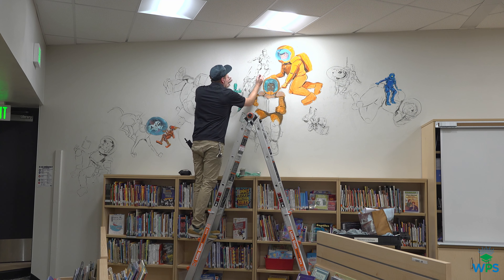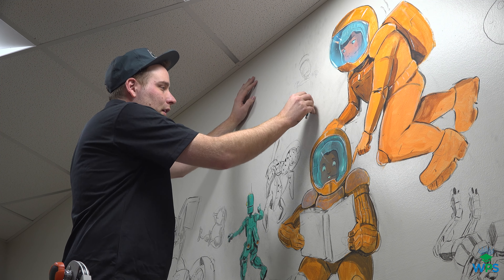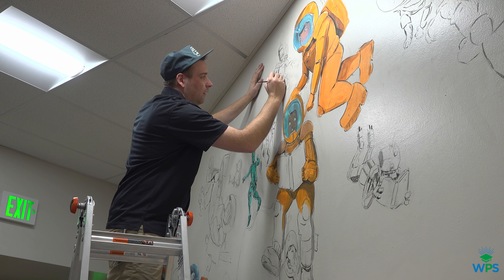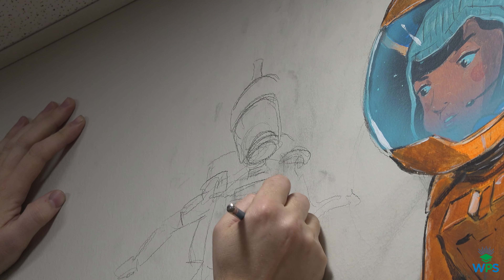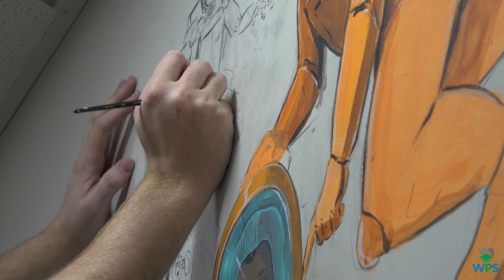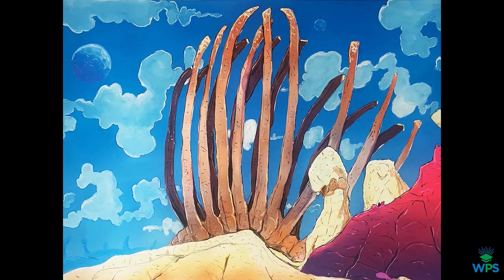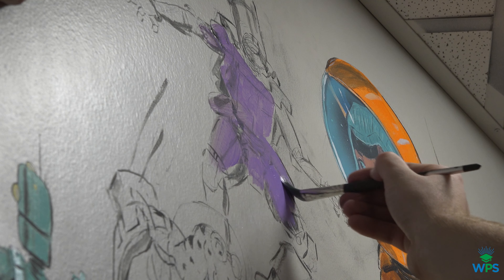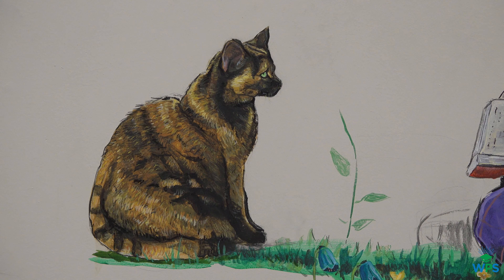Sherrelwood Elementary Library Gets Colorful!